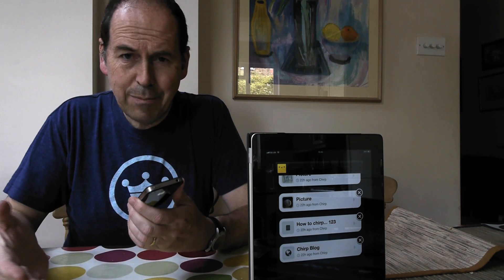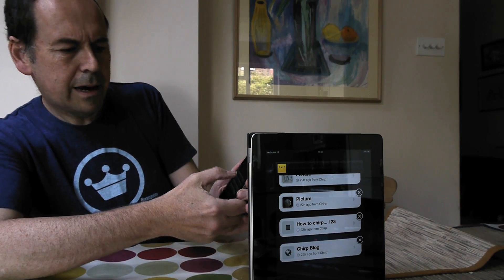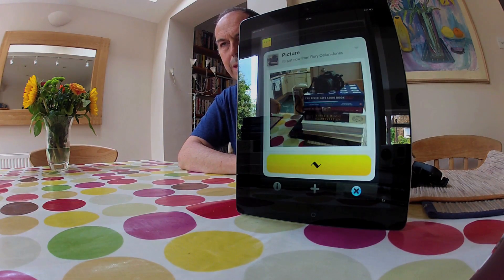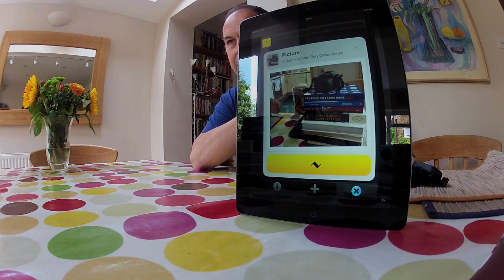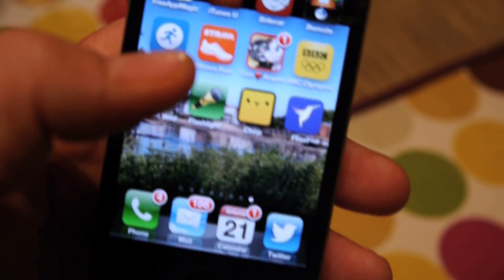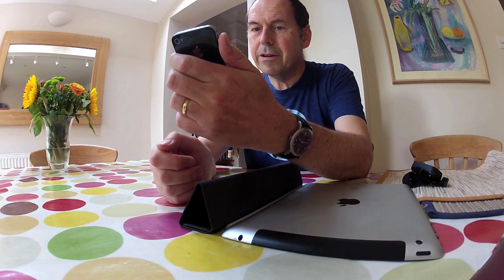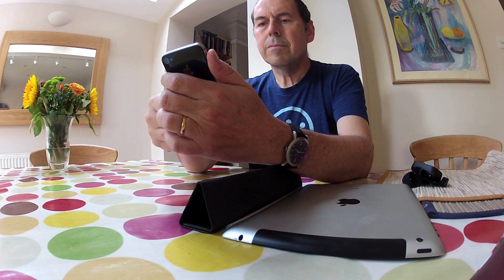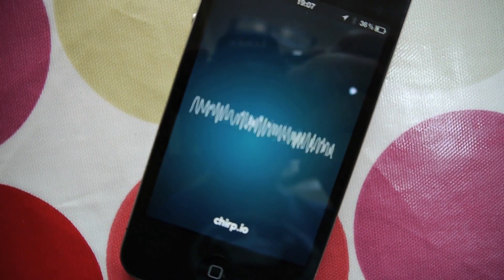A Chirp Experiment - can your iPhone hear this?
Chirp is a new app that uses sound to exchange data - photos, links, notes - between iPhones and sonn Android phones. It could have all sorts of applications - you could send a chirp over the radio and an audience of millions could receive some visual information. Or may be it's just an amusing gimmick which people will use for a while to exchange photos in the pub, then forget. Anyway, I've decided to try an experiment - if you watch this video with the Chirp app open, and the volume up pretty high you should receive some photos and other information. Let me know if it works once the sound has been compressed by YouTube. I'm intrigued by this app, created by a team at UCL, but can't make up my mind how big it is going to be. Let's experiment.